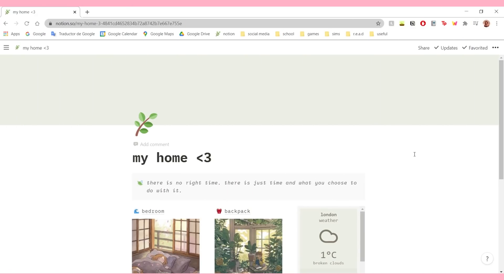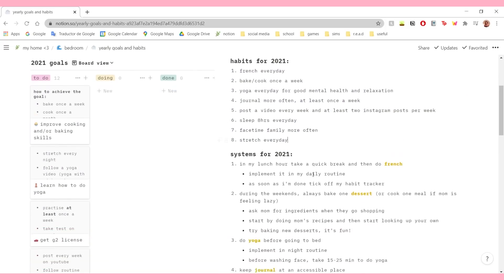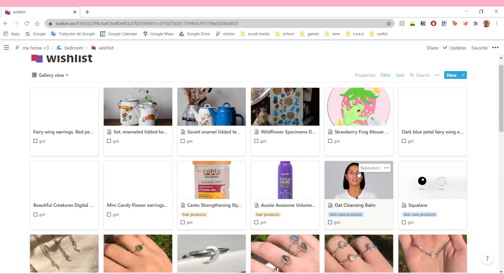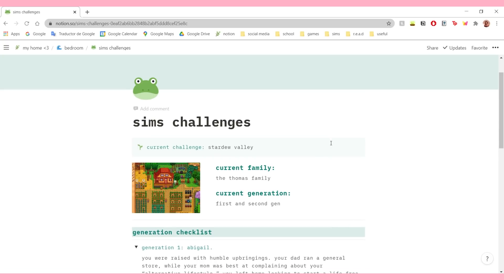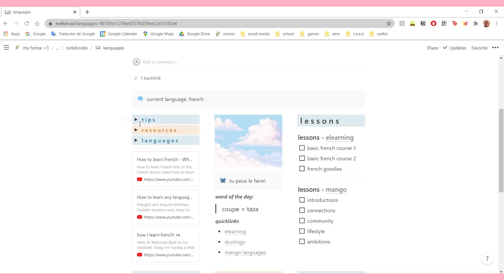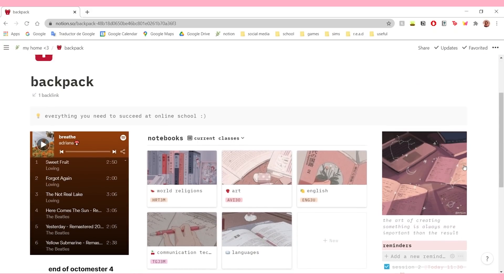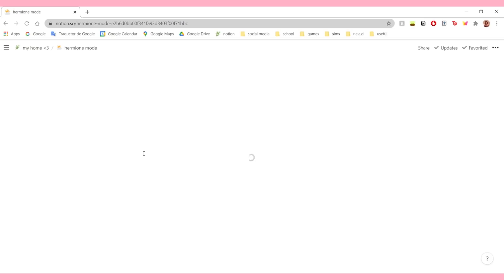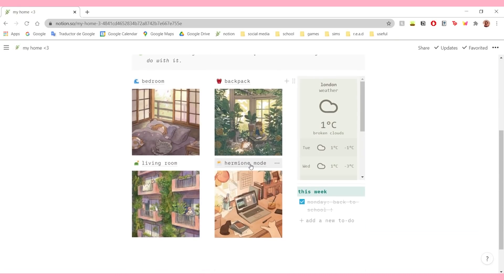my aesthetic notion setup + free template 💻🌸 // how i organize my life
hi friends! today's video is a bit of a long one because i'm showing you my full notion setup :) i hope you guys like it and that you enjoy the free template if you wanna use it ! (go down a little bit to find the link!)

♡ b l m:
resources and ways to help:

♡ t i m e s t a m p s:
00:00 hello friends !
01:03 my updated notion setup tour
   01:06 my homepage
   02:43 "bedroom" - how i organize my personal life
   17:06 "backpack" - how i organize my schoolwork
   25:59 "living room" - books, movies, tv shows
   30:23 "hermione mode" - how i organize my content
34:34 bye !

♡ s o c i a l  m e d i a:
- studygram: hermionemode